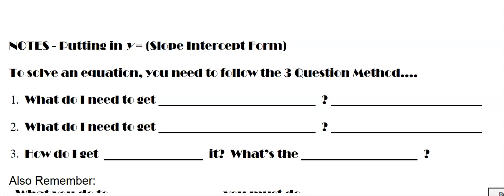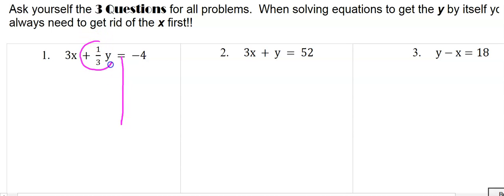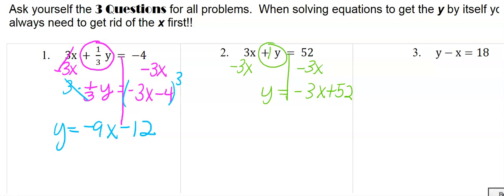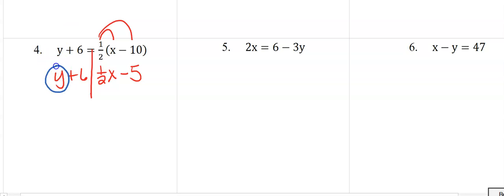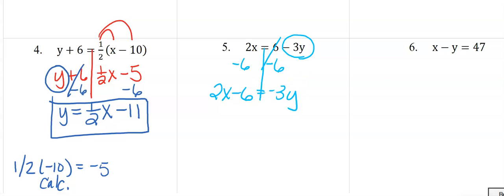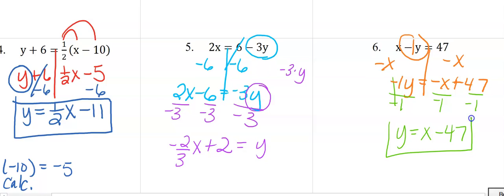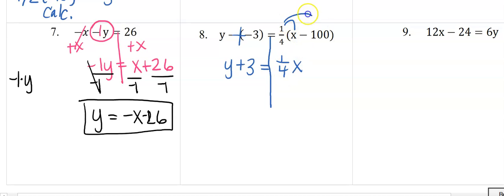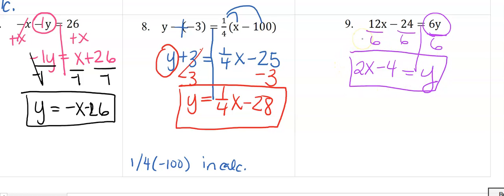Solving for y NOTES